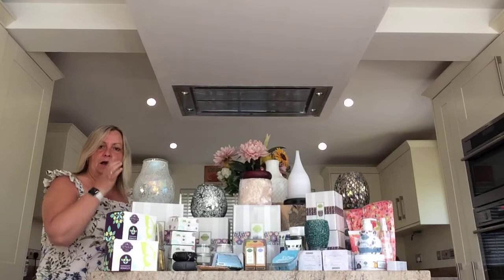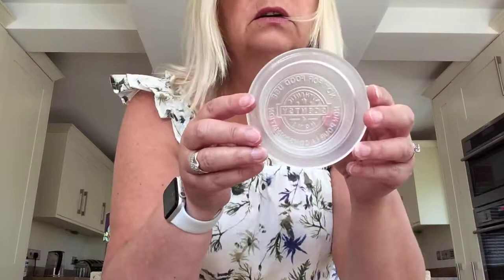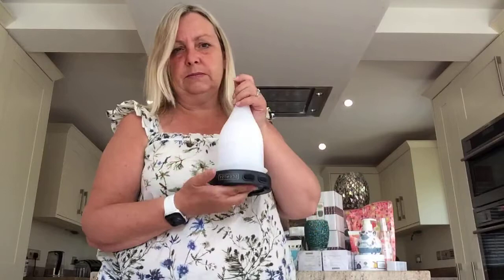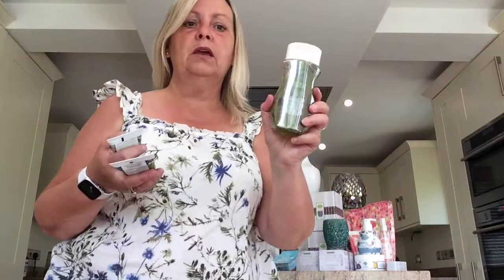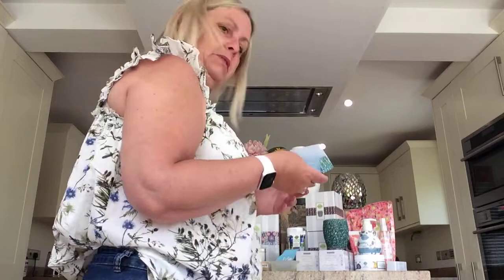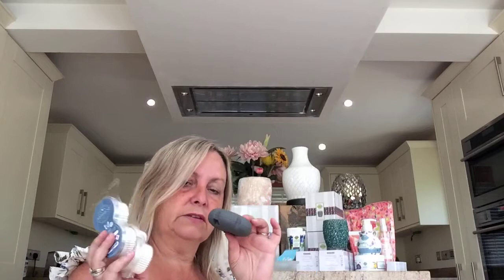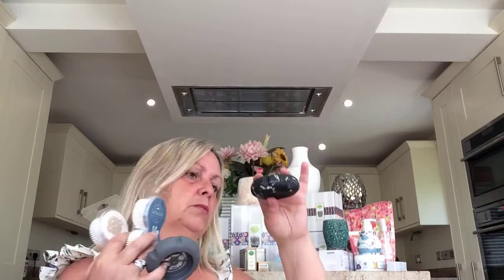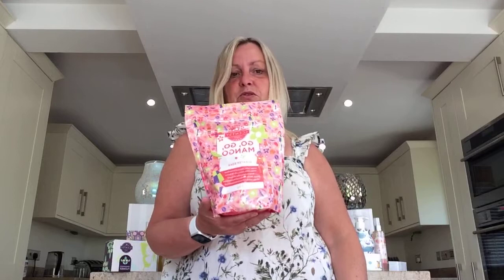Scentsy Warmer opening.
If you wish to purchase any of these items then please visit my personal web site at

If you would like to join my Scentsy team then please take a look